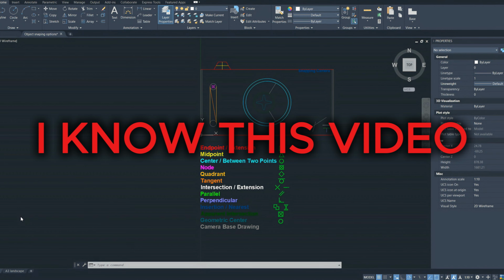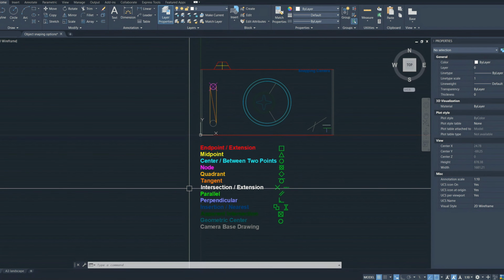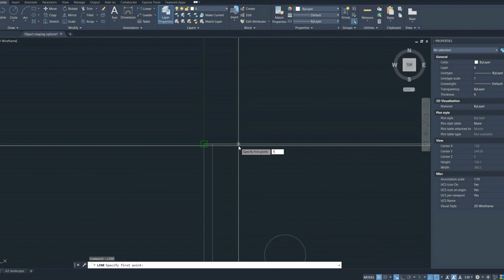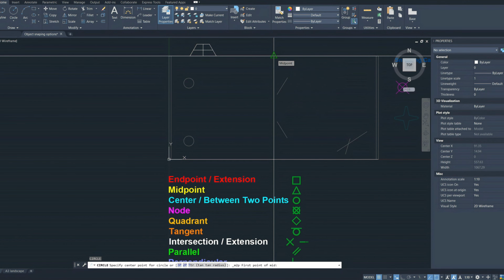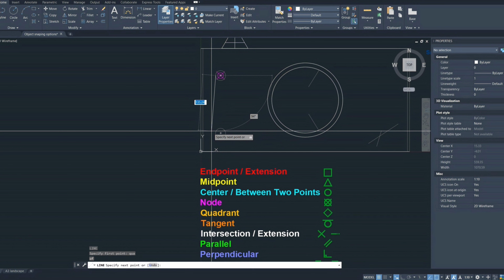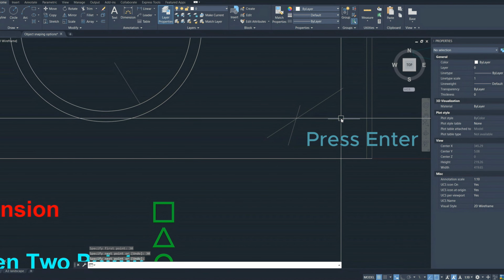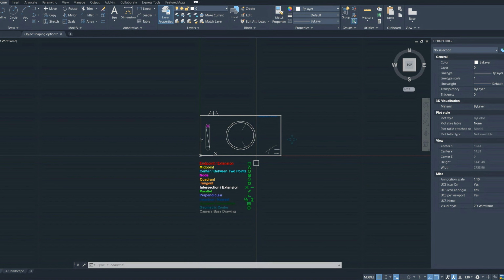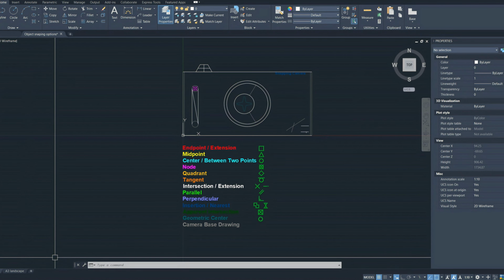Master the Art of Object Snapping!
🎯 Master Object Snapping in AutoCAD – Full Course for Beginners!
Learn how to snap like a pro in this complete guide to Object Snapping in AutoCAD. Whether you're new to CAD or want to sharpen your skills, this video breaks down Osnaps, how they work, and how to use them effectively for faster, more accurate drafting.

🧠 What You’ll Learn:
✅ What is Object Snapping (Osnap) in AutoCAD
✅ How to use Endpoint, Midpoint, Center, and more
✅ How to get up Object Snaps
✅ Pro tips to draw precisely and speed up your workflow
✅ Learn Every Object Snap Function Within A Project
0:41 Intro
2:10 How to get up object snapping
3:14 How to get up the Line Command
1:33 Snap - Endpoint / Extension
7:04 Snap - Midpoint
8:00 Snap - Center / Between Two Points
9:14 Snap - Node
10:31 Snap - Quadrant
11:47 Snap - Tangent
12:43 Snap - Intersection / Extension
13:59 Snap - Parallel
14:42 Snap - Perpendicular
15:23 Snap - Insertion / Nearest
16:36 Snap - Apparent Intersection
18:14 Snap - Geometric Center
19:07 Outro

🧰 Perfect for:
• AutoCAD Beginners
• CAD Technicians
• Students & Drafters
• Anyone who wants to draw with more precision

📐 Watch until the end to unlock all the snapping types you never knew existed!